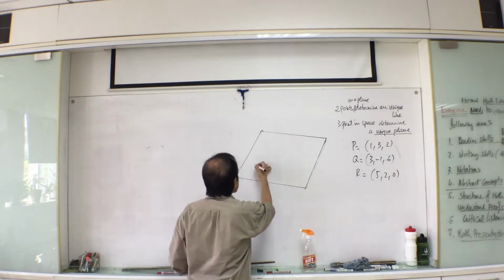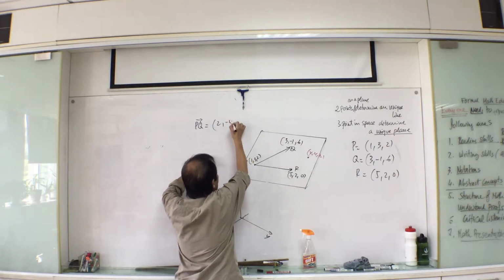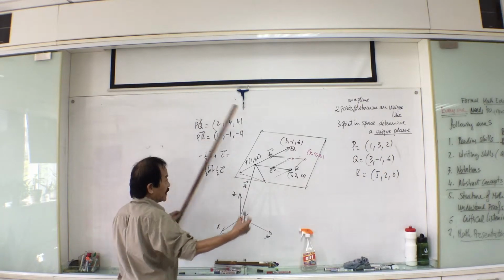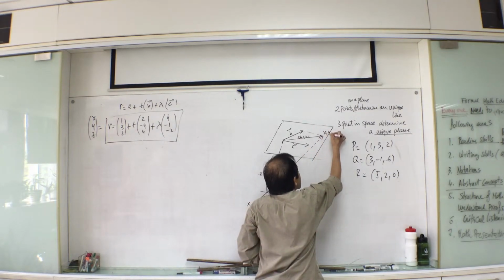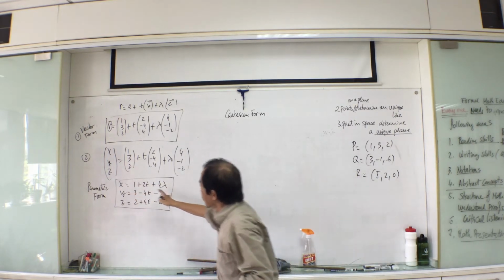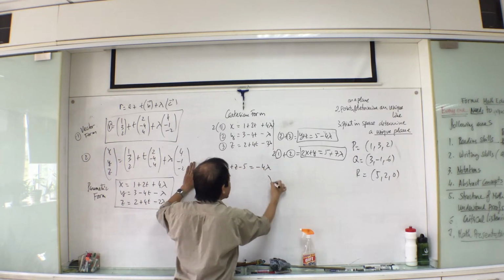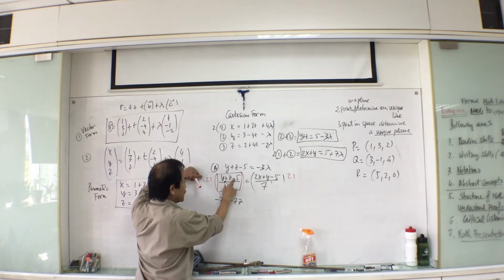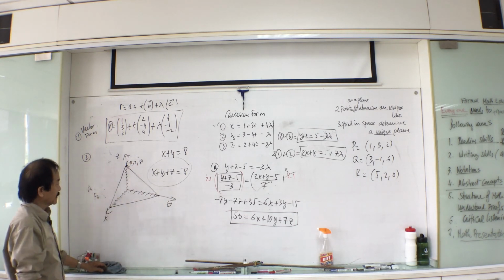Equation of a plane